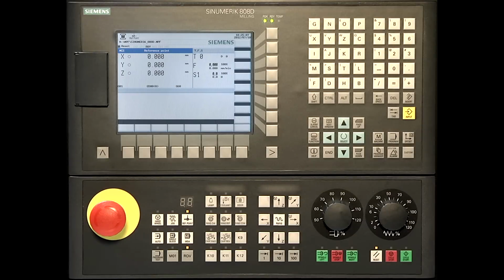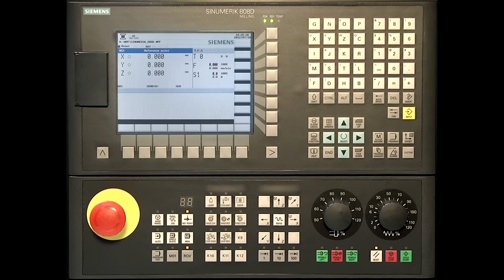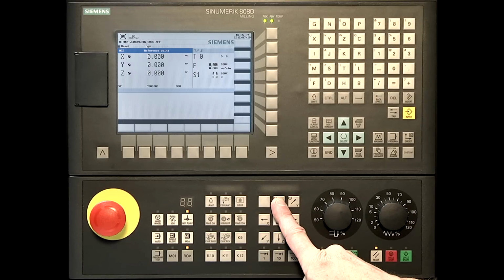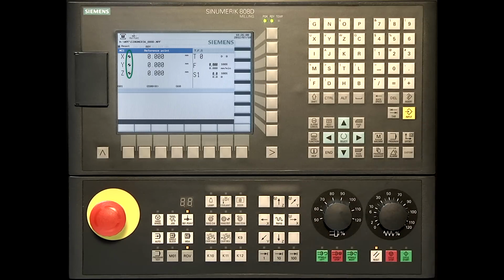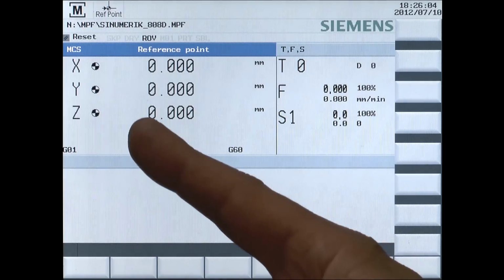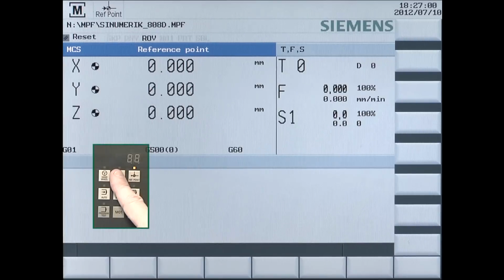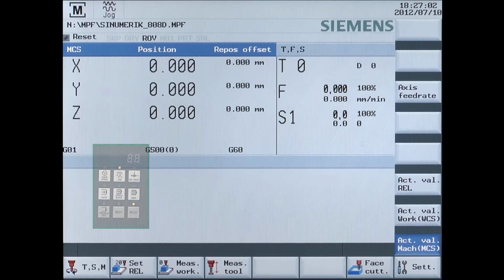SINUMERIK 808D Tutorial Milling Part 2 - Switch on & Reference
"SINUMERIK 808D Tutorial Milling Part 2: This video shows how to switch on the machine and reference the axis.
At CNC4you the SINUMERIK 808D on PC is downloadable free of charge.